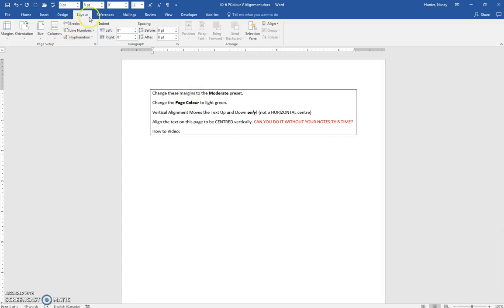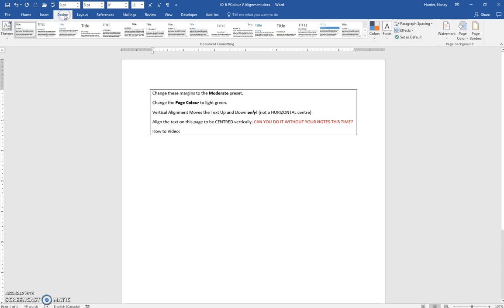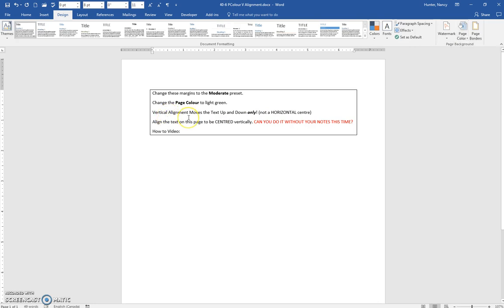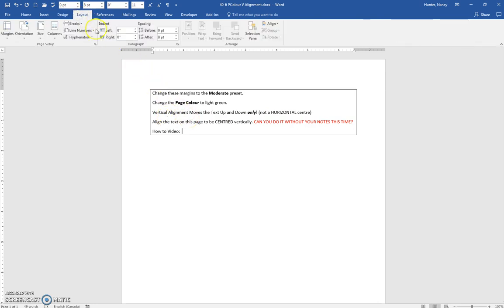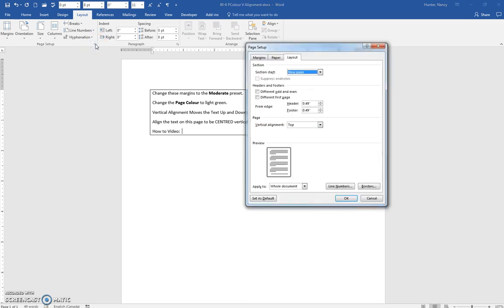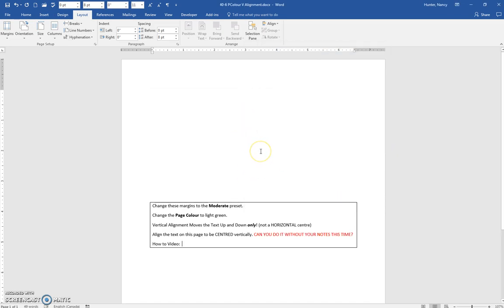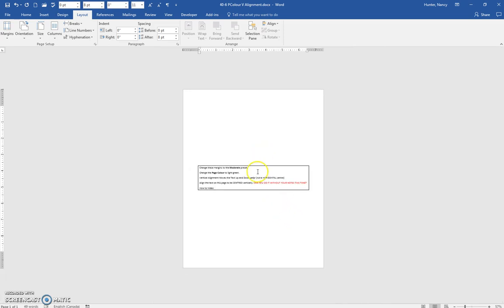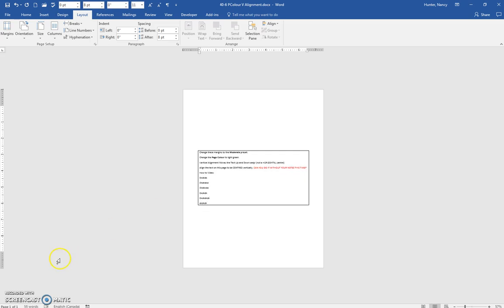40 6 Vertical Alignment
Word 2016 Vertical Alignment